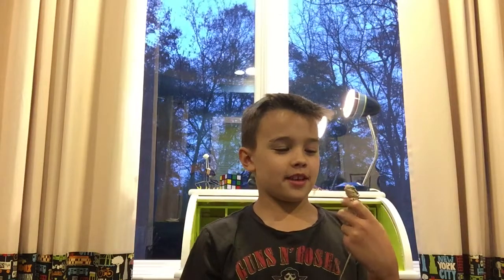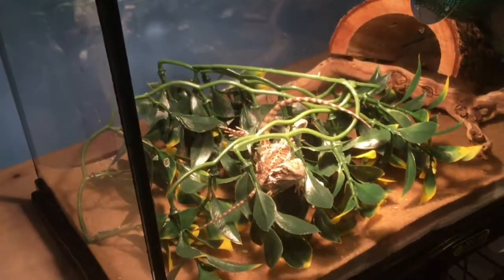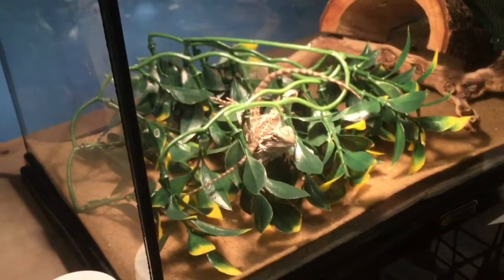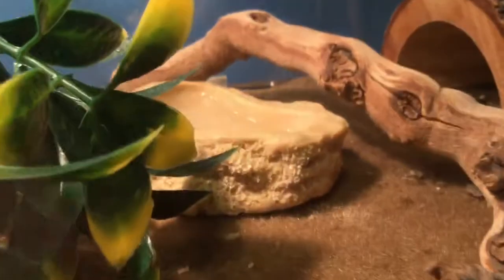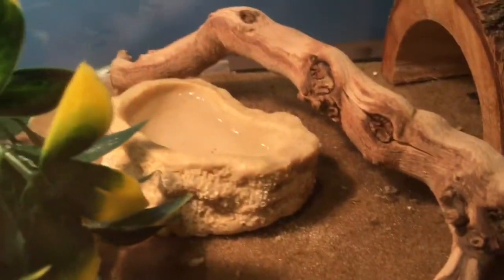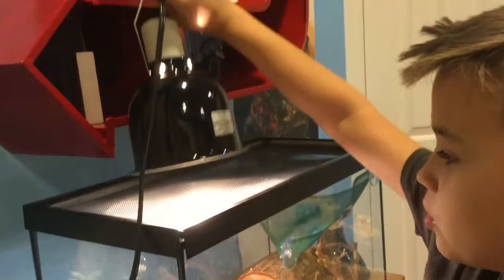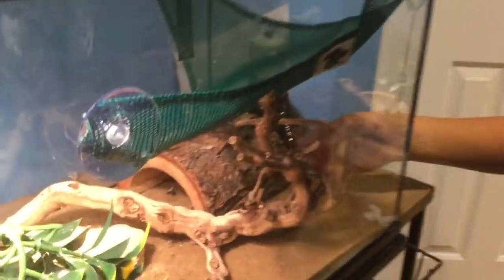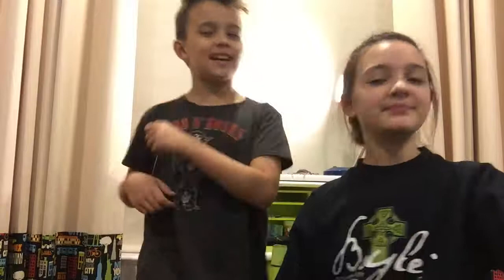A SURPRISE PET! + everything you need to know about having a bearded dragon!